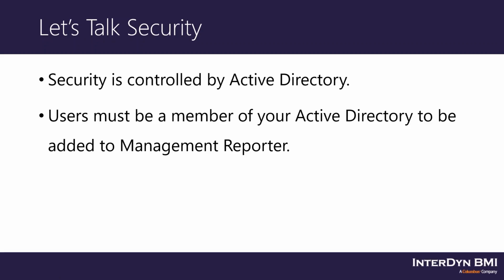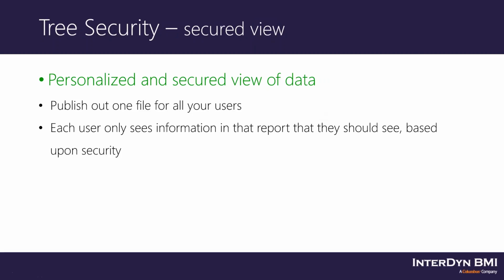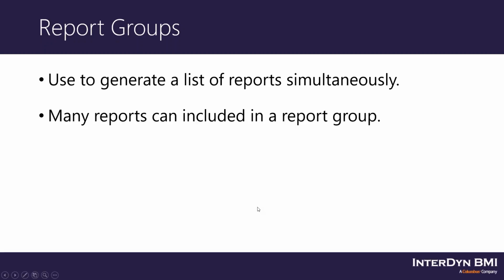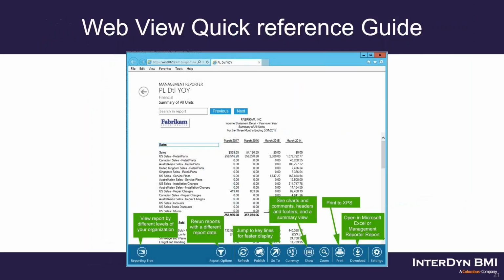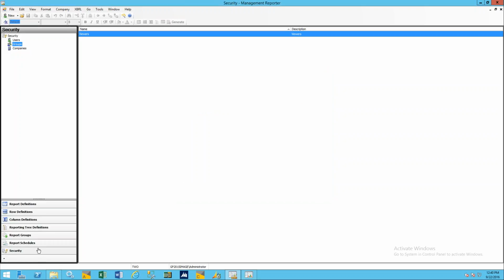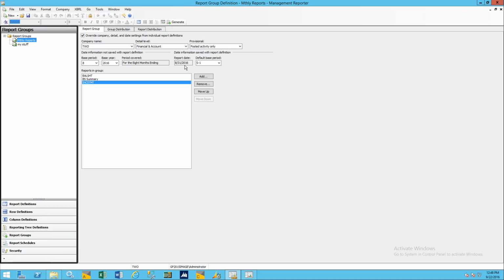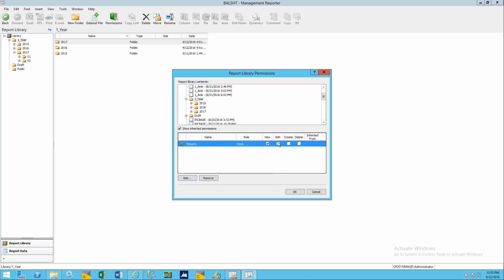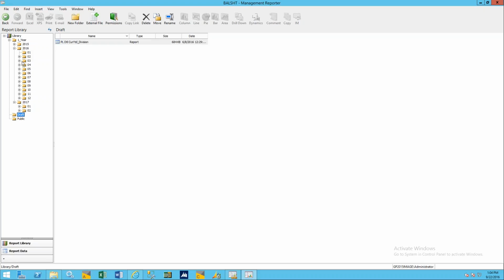Management Reporter Report Groups, the library, and security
Join Annette Brown for a quick tour of the Report Groups within Management Reporter. See how easy it is to create your financial statements and distribute them with this accountant-friendly report writer.

Specific Management Reporter features discussed include:
•Additional report design flexibility streamlines your report design process.